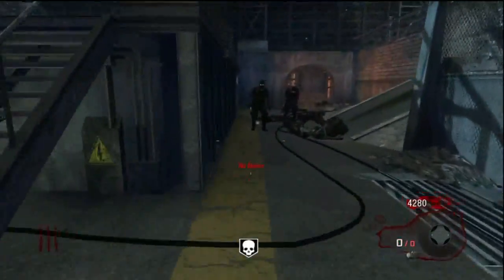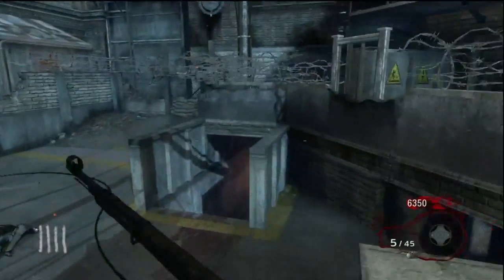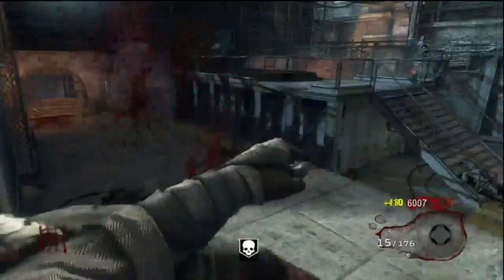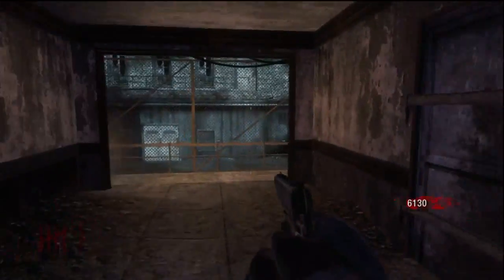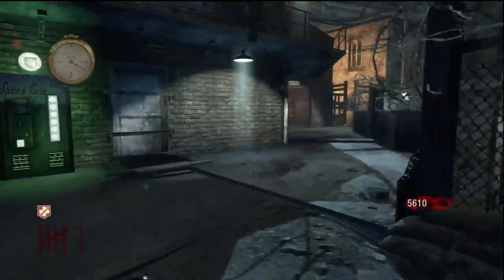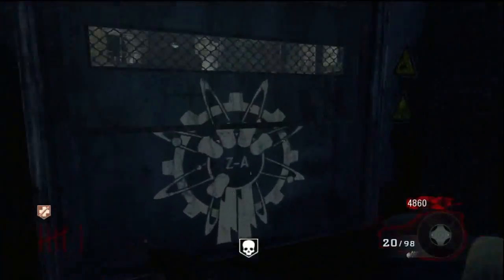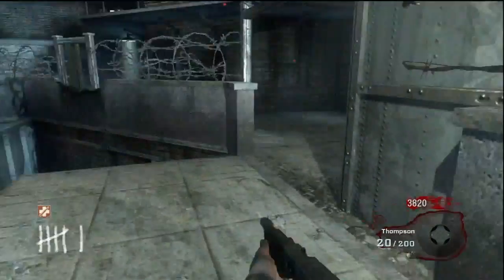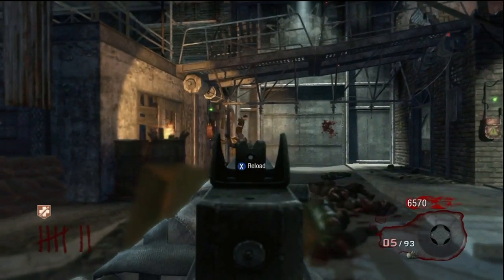Black Ops Classic Zombies - Der Riese Solo Strategy Part 1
Hello, everyone! This is Fighting Wings from the The29thWing bringing you guys a solo strategy for the Classic Zombies Map, Der Riese. Many of you should be familiar with me as I was previously called Sev229. Well I'm back to do an updated version of my Solo Strategy for this remastered map now for Black Ops. This should get everyone all excited for the release of the new Rezurrection Map Pack getting released on August 23. Also be on the lookout for my gameplay of the newest map, Moon, on August 23! Also be sure to check out MW3's new Spec Ops Survival Mode! Finally, be sure to give Convergancy a shout for helping shape my strategy for this map.